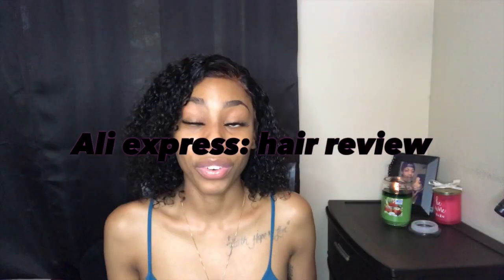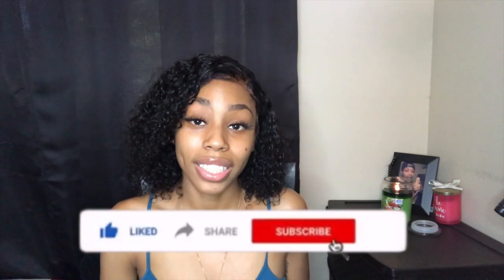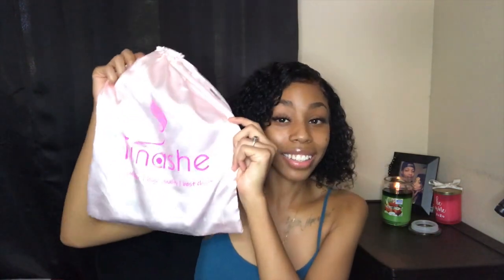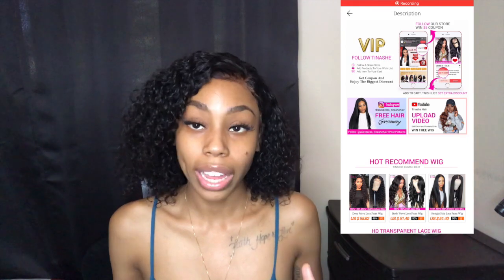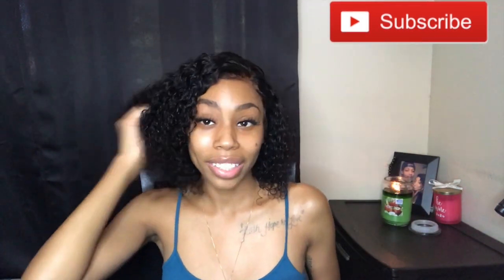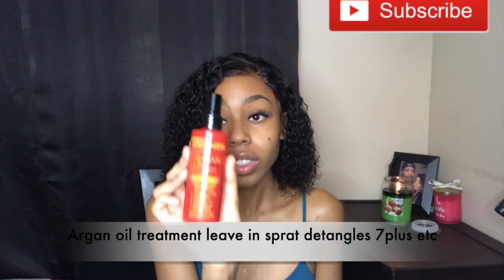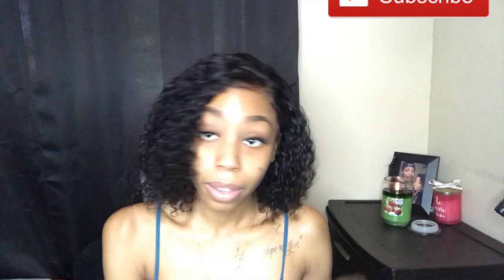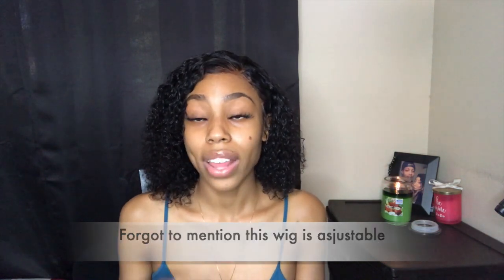TINASHE HAIR REVIEW! ( BRAZILIAN BOB CUT WIG ) Good Hair ??! 🤔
Hey everyone welcome back to my channel I know I haven’t been uploading on my channel but ya girl was looking busted lol.. I am Back now and today I am giving you guys another hair review on TINASHE KINKY CURLY WIG I hope you guys enjoy this video ! If you have any questions about this hair feel free to drop a comment and I will get back to you! Give this video a THUMBS UP 👍🏽 also drop a comment on this video and turn on your BELL NOTIFICATION 🔔 to stay updated every time I post. I still have a new intro for the all my upcoming videos just changed the music )

Hair I ordered from

Tinashe Short Bob Wig Kinky Curly Lace Front Human Hair Wigs 13x4 Brazilian Bob Lace Front Wigs Short Bob Curly Human Hair Wig

F A Q: Age 22

HOW TO START A YOUTUBE ON A BROKE BUDGET IN 2020